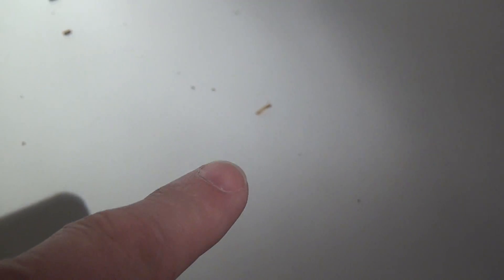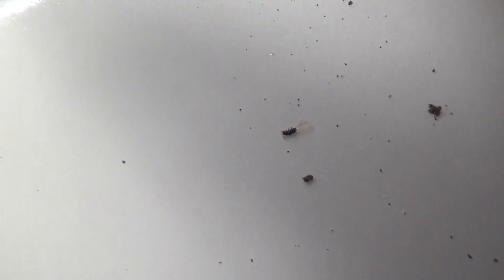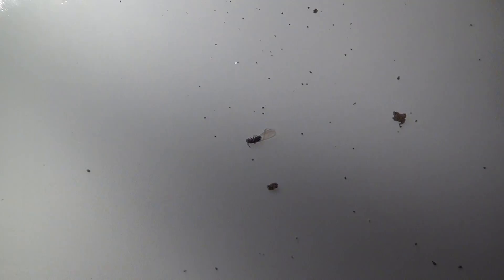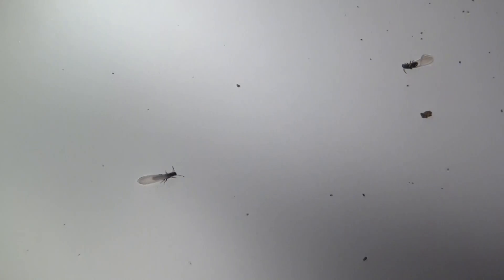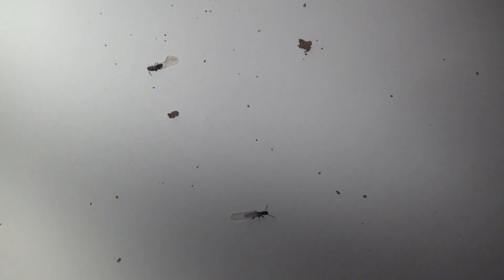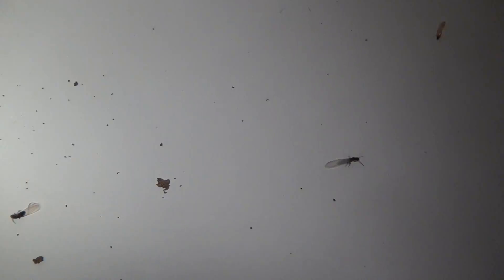Termite - How to Spot a Termite - What is a Termite?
Termite Video What is a Termite?

Termites are a group of eusocial insects that, until recently, were classified at the taxonomic rank of order Isoptera (see taxonomy below), but are now accepted as the epifamily Termitoidae, of the cockroach order Blattodea. While termites are commonly known, especially in Australia, as "white ants," they are only distantly related to the ants.

Like ants, some bees, and wasps—which are all placed in the separate order Hymenoptera—termites divide labour among castes, produce overlapping generations and take care of young collectively.

Termites mostly feed on dead plant material, generally in the form of wood, leaf litter, soil, or animal dung, and about 10 percent of the estimated 4,000 species (about 2,600 taxonomically known) are economically significant as pests that can cause serious structural damage to buildings, crops or plantation forests. Termites are major detritivores, particularly in the subtropical and tropical regions, and their recycling of wood and other plant matter is of considerable ecological importance.

As eusocial insects, termites live in colonies that, at maturity, number from several hundred to several million individuals. Colonies use decentralised, self-organised systems of activity guided by swarm intelligence which exploit food sources and environments unavailable to any single insect acting alone. A typical colony contains nymphs (semi-mature young), workers, soldiers, and reproductive individuals of both sexes, sometimes containing several egg-laying queens.

Termite